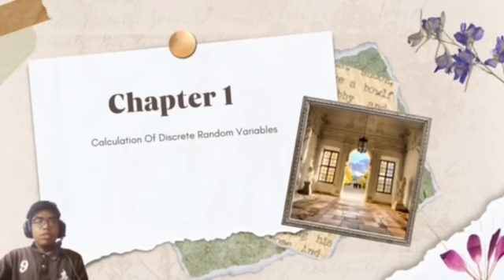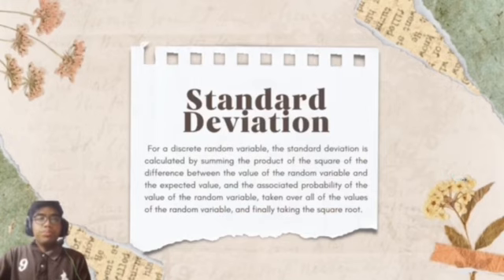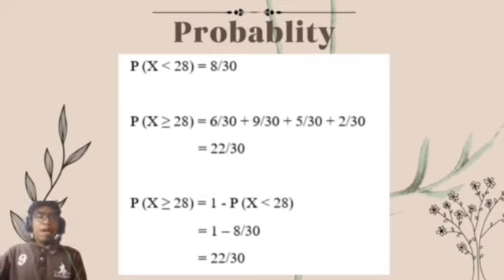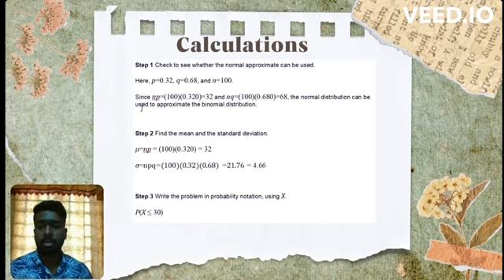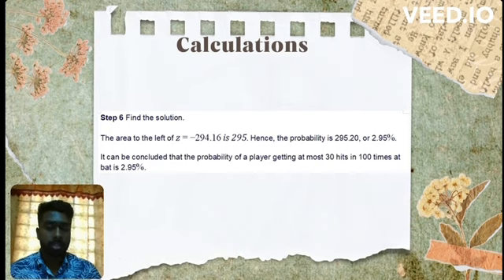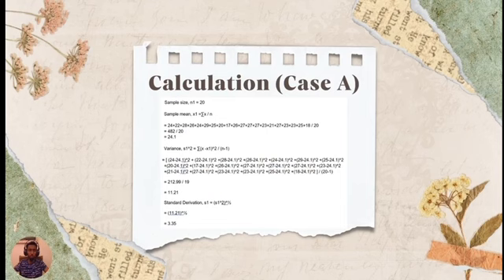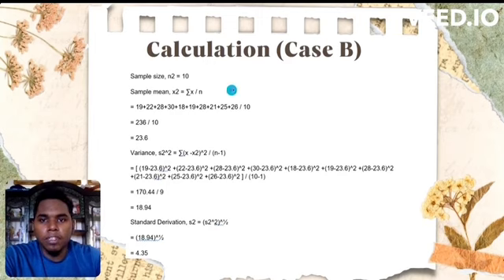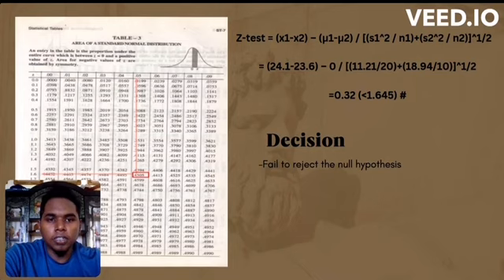STATISTICS FOR ENGINEERING TECHNOLOGY EXPLANATION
We are UTHM Students group of 5.  In this video we will explain the calculation of each chapter which is Chapter 1 - Calculation of discrete random variables, Chapter 2 - Binomial Distribution and Chapter 5 - Hypothesis Testing